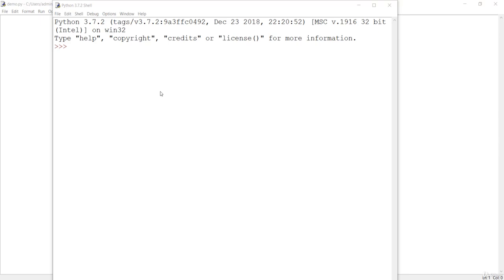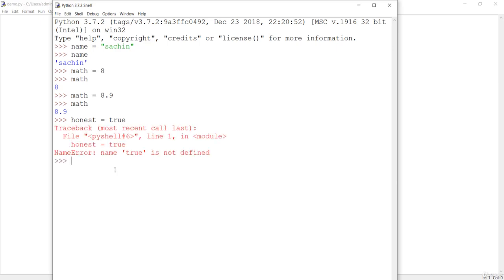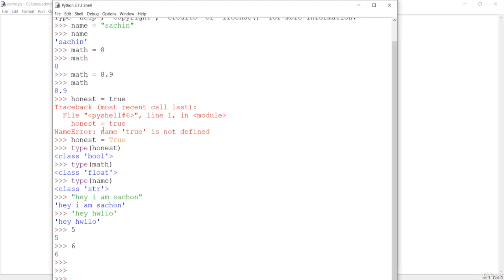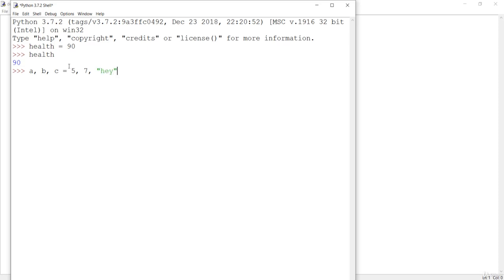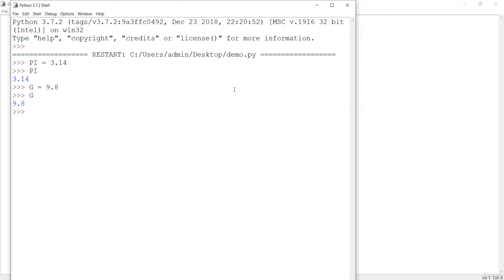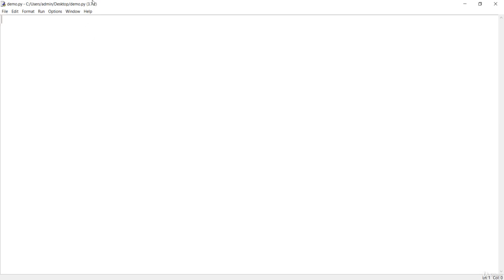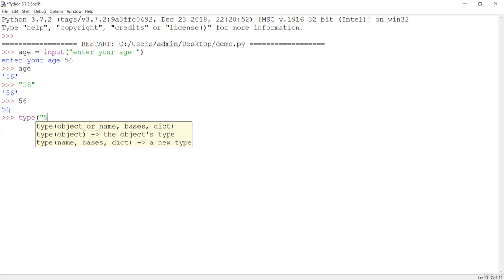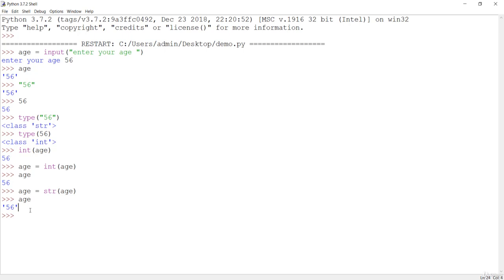3 Variables in Python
Learn Variables in python | learn python programming